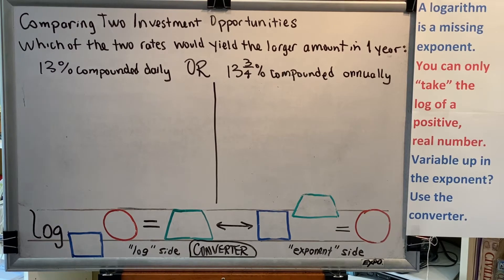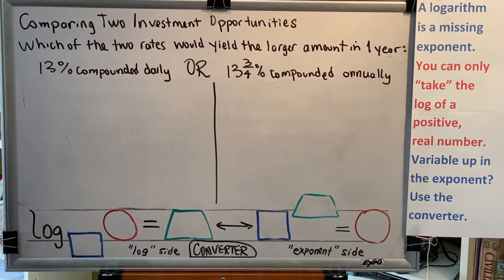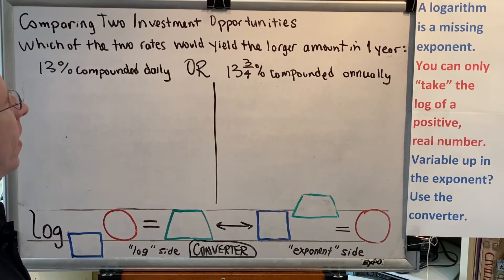Comparing Two Investment Opportunities (Part 1)